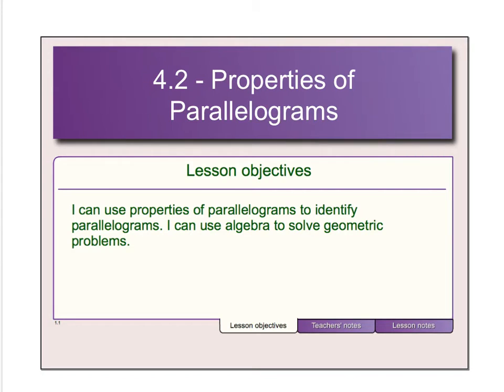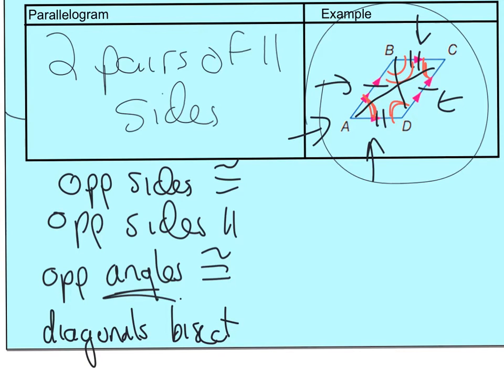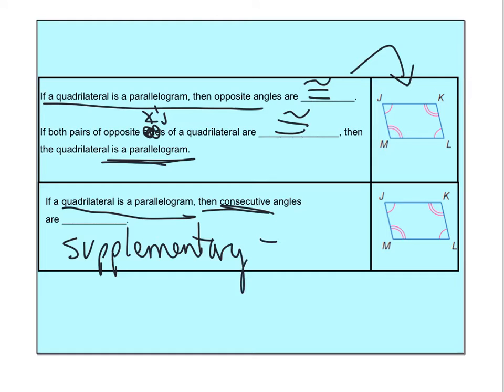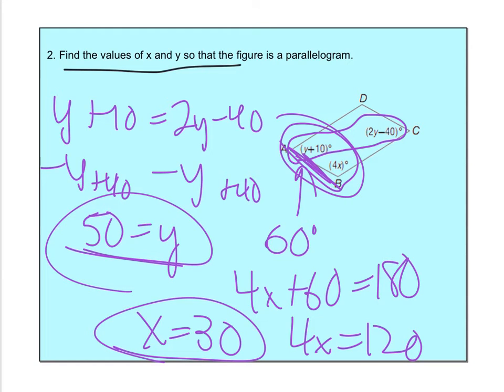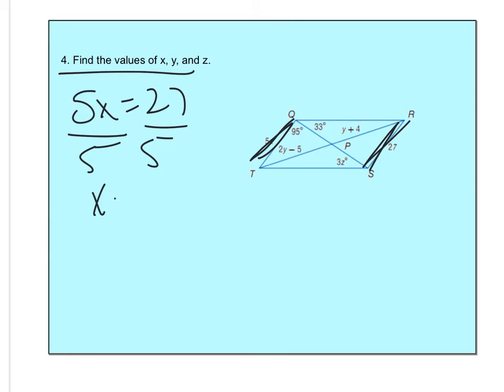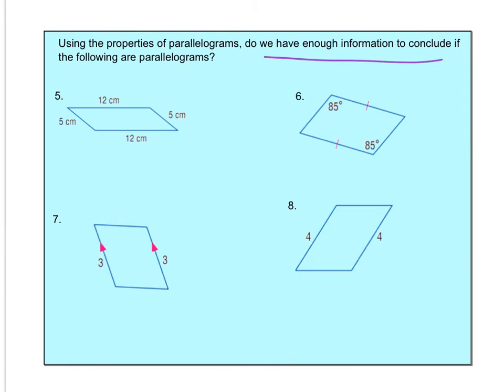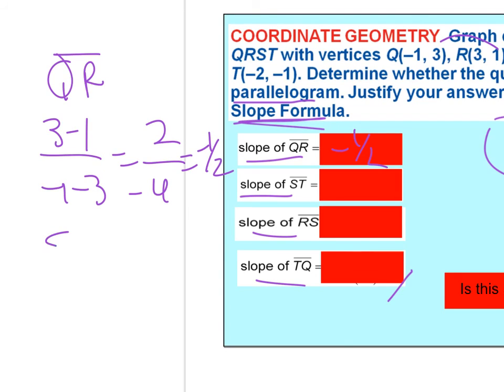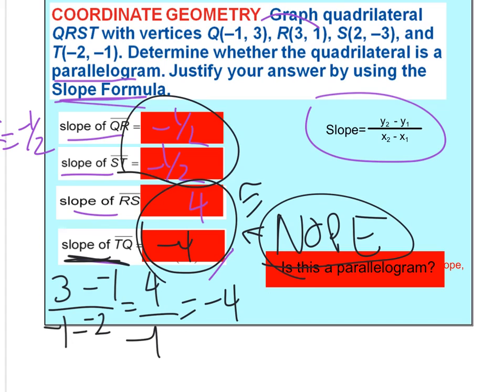4.2 properties of paralleograms